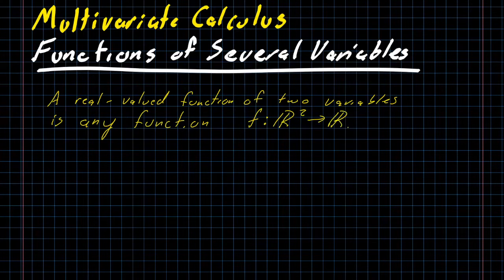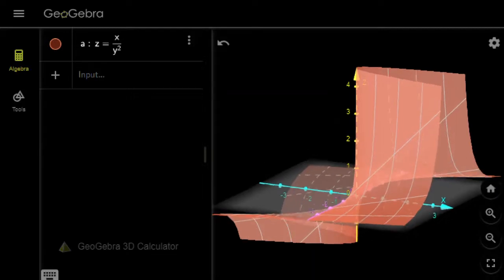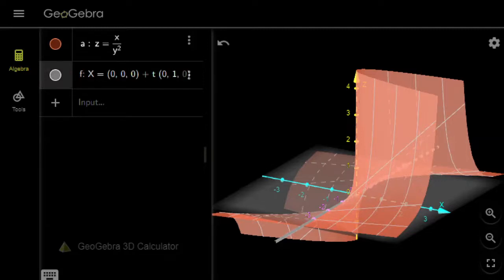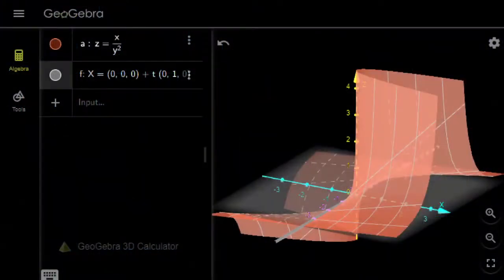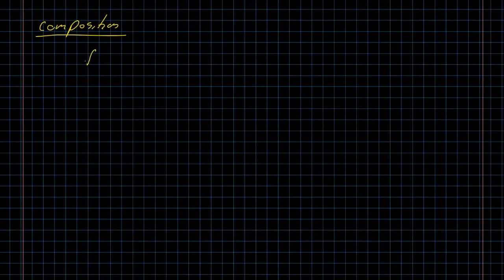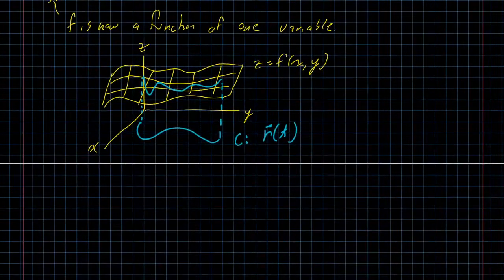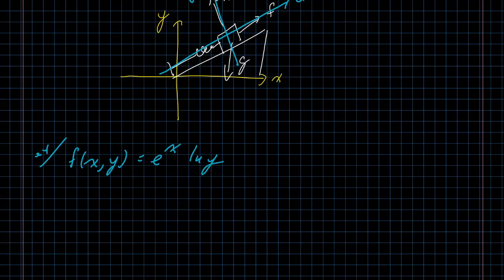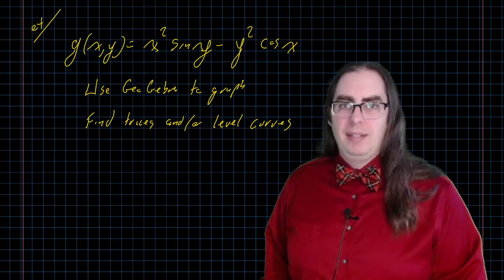Functions of Several Variables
Unit II: Surfaces in Space
Lesson 6: Multivariate Functions and Partial Derivatives
Topic A: Functions of Several Variables